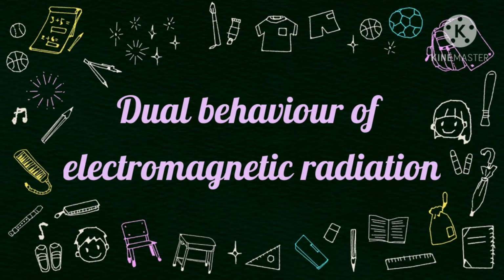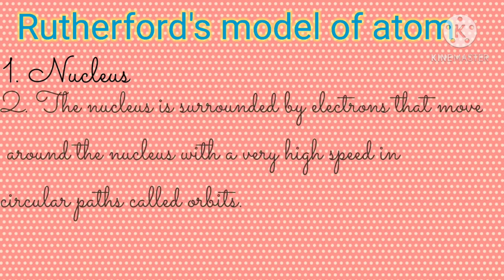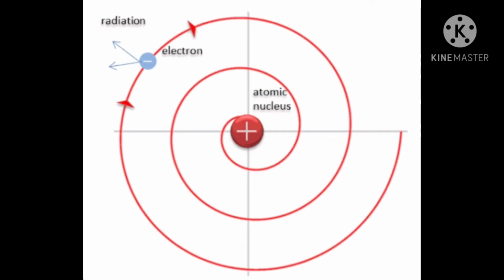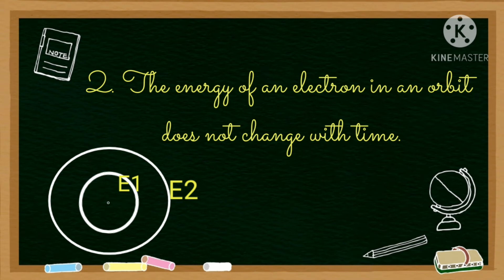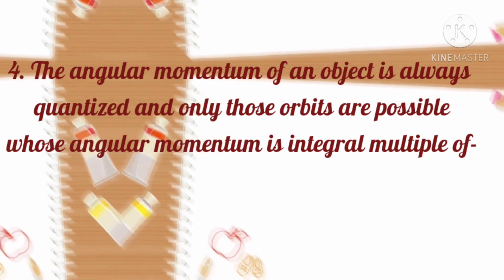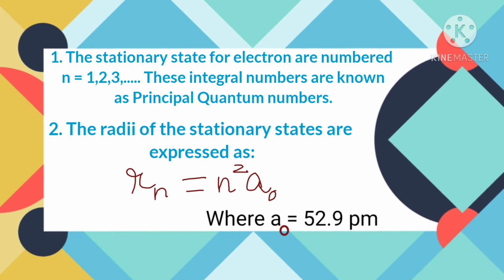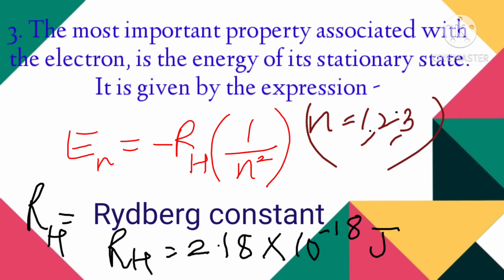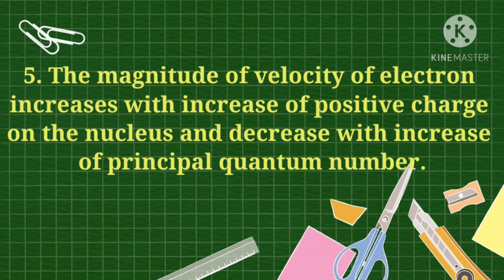Chemistry | Class XI | Ch-2 | Bohr's model of atom | Part-4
# Bohrsmodel
ch-2